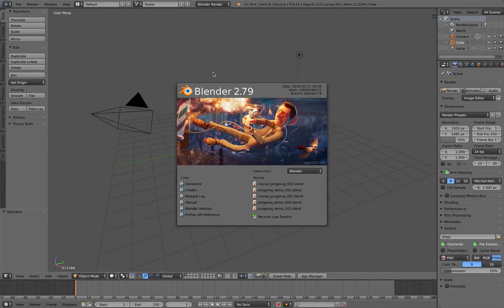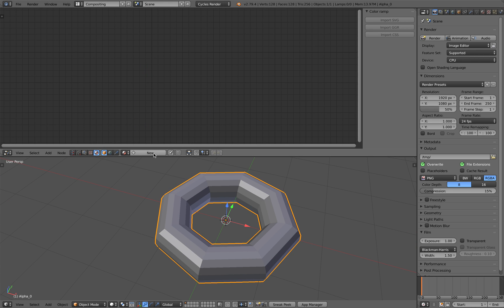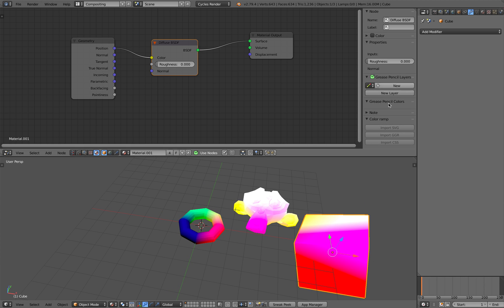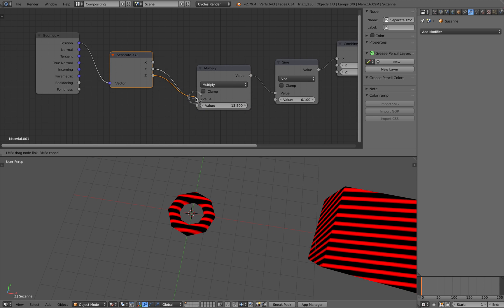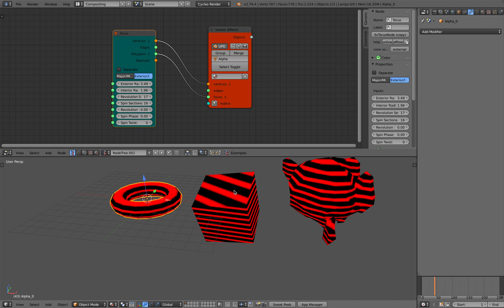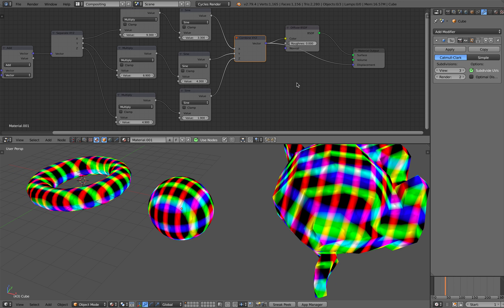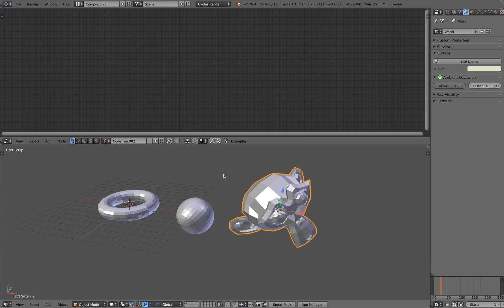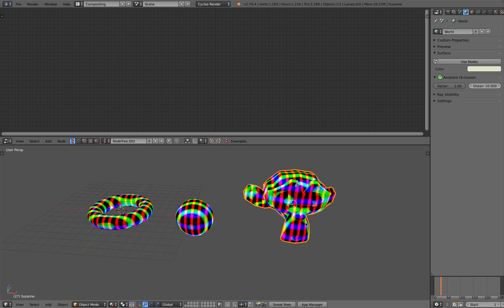LIVENODING 986 / Cycles Nodes Geometry Position and Normal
In this episode, I am experimenting with Blender Cycles nodes and try to understand the Geometry Position and Normal and somewhat using it to generate stripey shaders.

This topic is kind of advanced because we are dealing with values we do not see, such as Geometry Normal, however we can use it in a trivial manners the way Cycles is designed.

I am casually looking at TOKERU Houdini Wiki Joy of Vex documentation and trying to make sense of it inside Cycles. Because there is a similar knowledge that I think we can learn regardless: